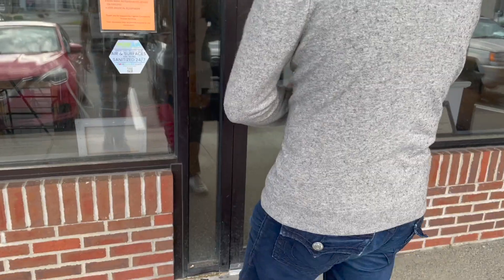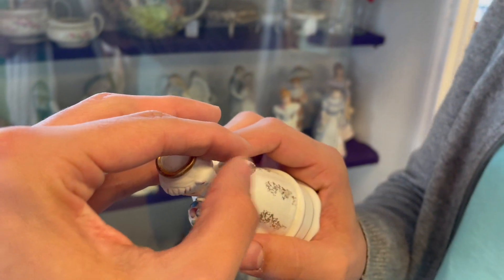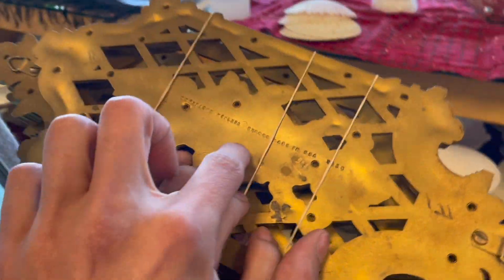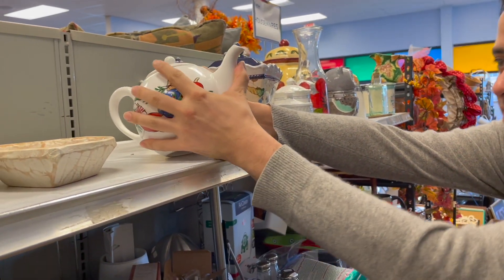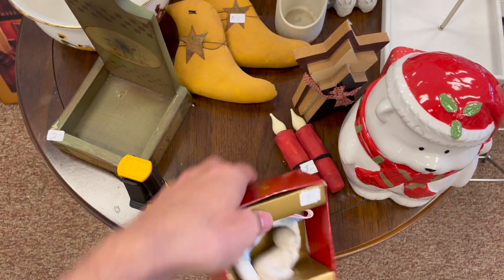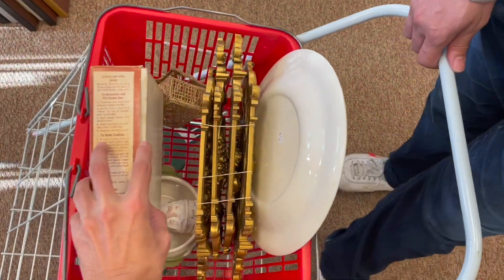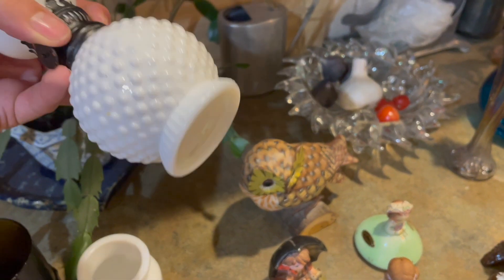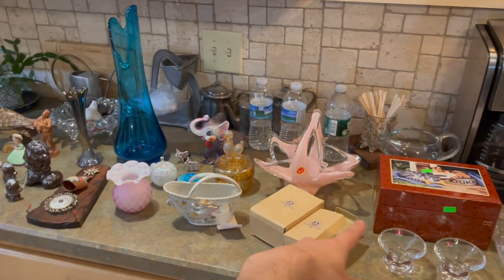THRIFT WITH US + Auction haul ~ WHAT ONLY A BUCK! ~ RESELLING ON EBAY FOR A PROFIT $$$$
WE FOUND SOME GOODIES AT Captains Treasure TO RESELL ON EBAY FOR A PROFIT. FIRST STOP IS AT CAPTAINS TREASURE then we will show you what we won at an auction.